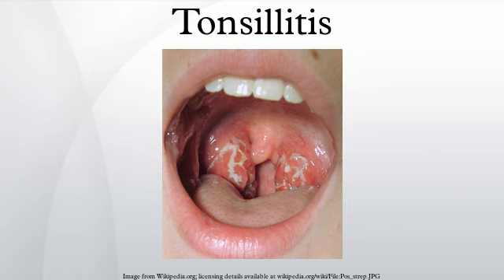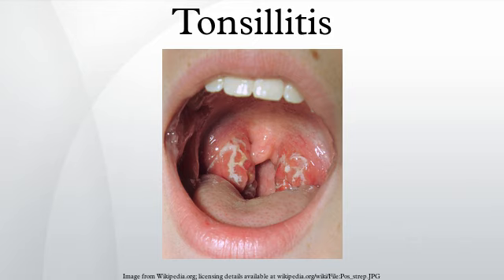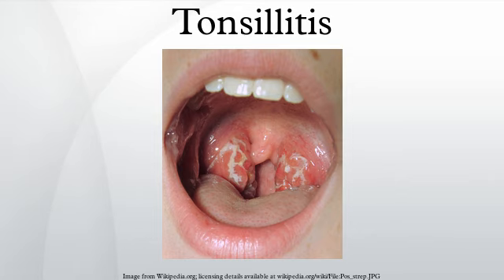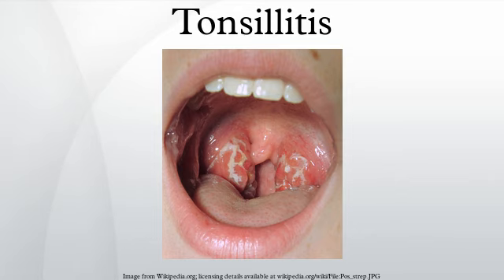Tonsillitis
Tonsillitis (/ˌtɒnsəˈlaɪtɪs/ TON-sə-LEYE-tis) is inflammation of the tonsils most commonly caused by viral or bacterial infection. Symptoms may include sore throat and fever. When caused by a bacterium belonging to the group A streptococcus, it is typically referred to as strep throat. The overwhelming majority of people recover completely, with or without medication. In 40%, symptoms will resolve in three days, and within one week in 85% of people, regardless of whether streptococcal infection is present or not.